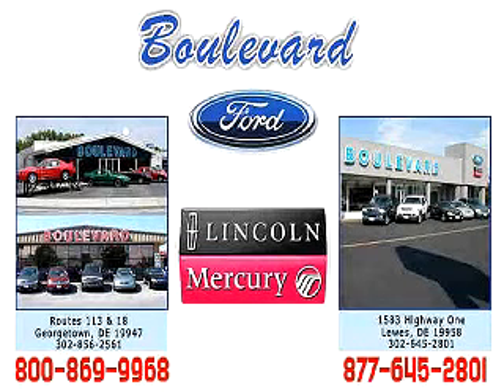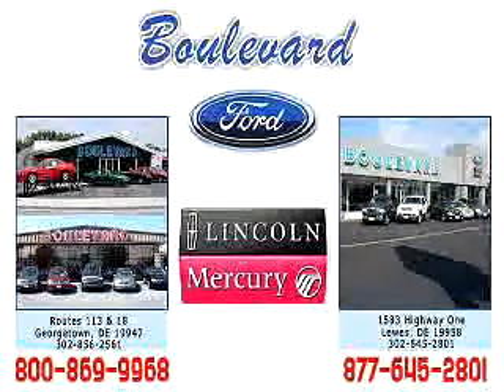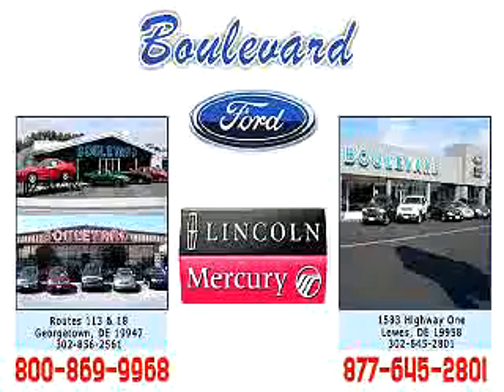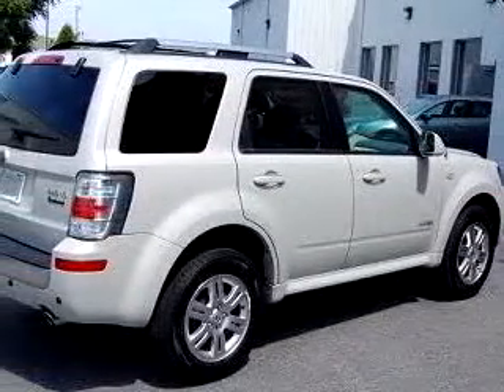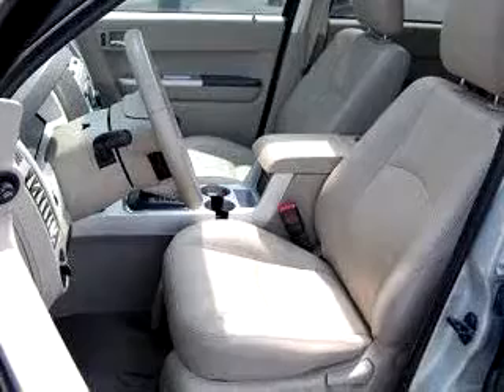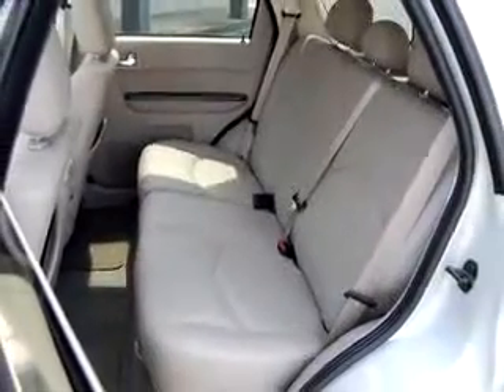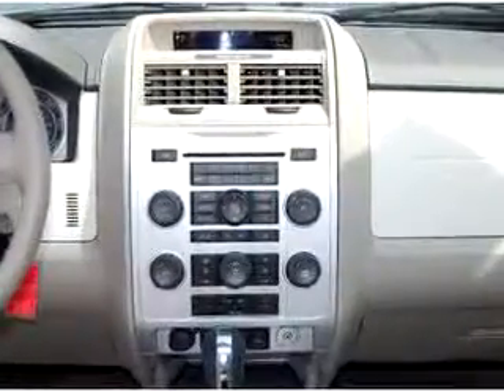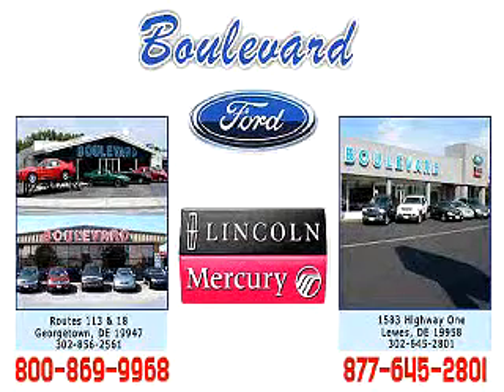SOLD - 2008 Mercury Mariner Premier 19947 Boulevard Ford Lin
Georgetown, DE 19947

2008 Mercury Mariner Premier

 11,855 Miles

VIN - 4M2CU97158KJ40530

Imagine driving this Light Green 2008 Mercury Mariner Premier, equipped with a 6 Cyl. engine  and an automatic transmission with  only 11,855 miles. Enjoy an impressive 22 miles to the gallon on this great SUV with features like Compact Disc Changer, Leather Seats, Leather Wrapped Steering Wheel, Keyless Entry, Driver Side Airbag, Tilt Steering Wheel, Cruise Control, and much more. Enjoy the drive and ha...